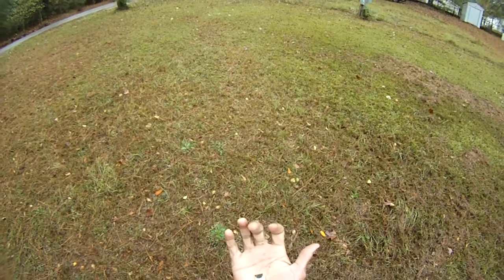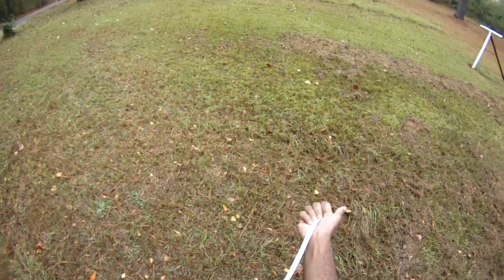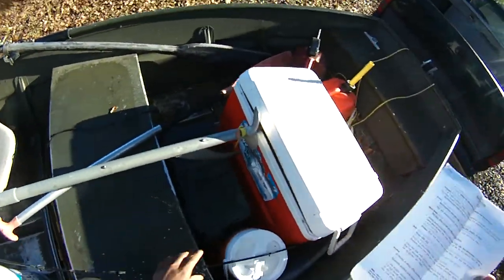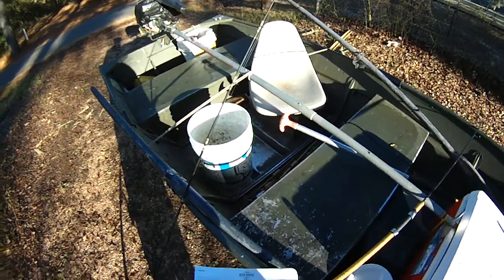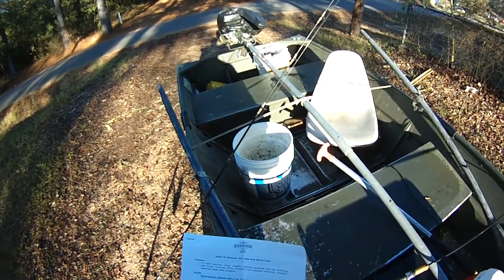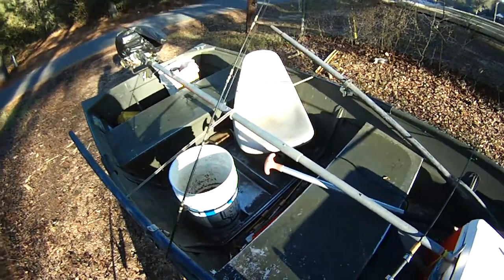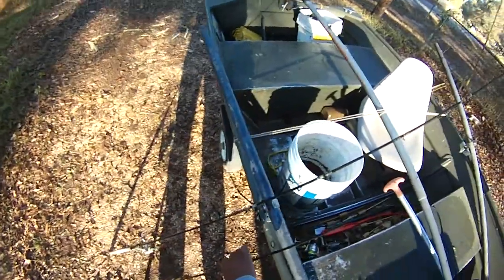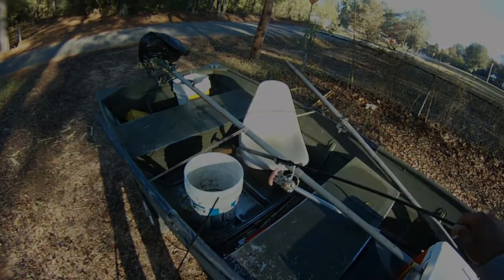Channel Cat Chum Rod | Measurements and Parts List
Here's the Channel Cat Chum Rod e-Course Introduction, as well as initial measurements and a parts list. Be sure to download the parts list below: